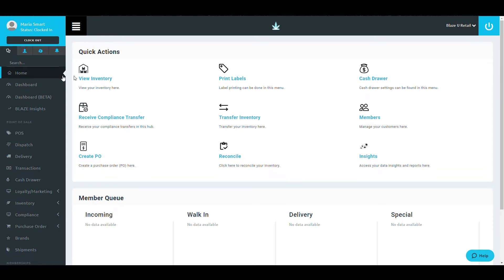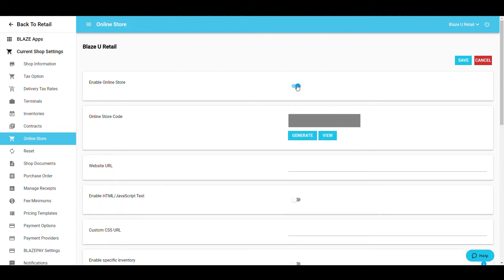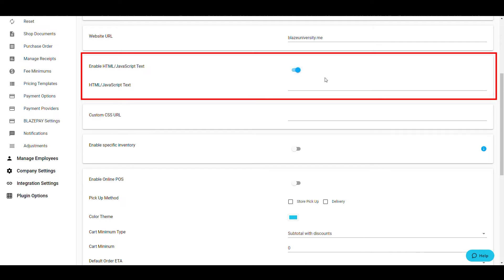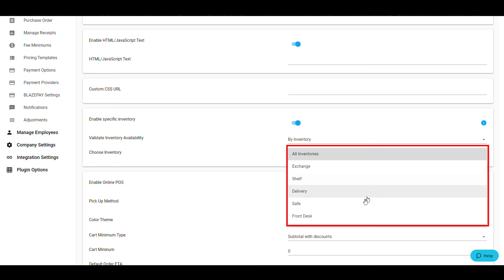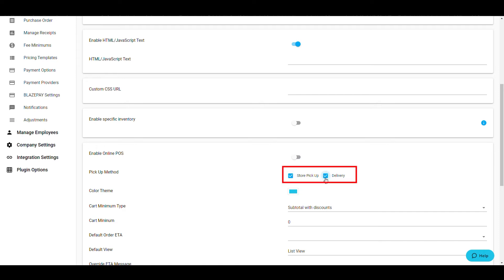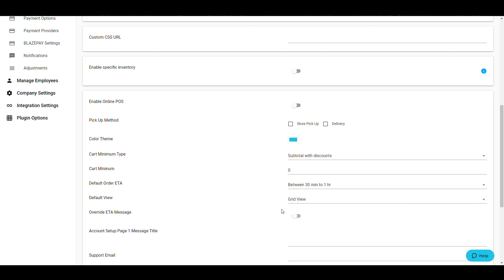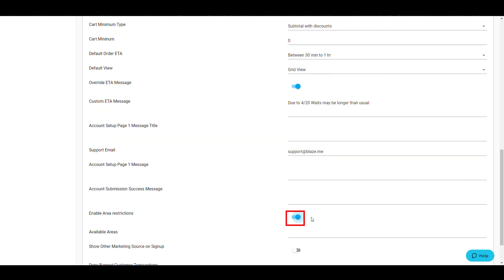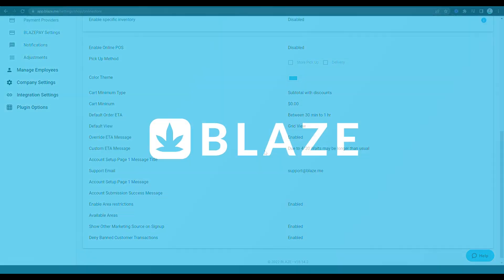How Set Up BLAZE Retail Online Store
In the tutorial, we'll go over how to set up your BLAZE Retail online store. Enabling e-commerce in your dispensary POS is essential to an omnichannel sales strategy. We demonstrate how to generate your online store code, designate inventory, enable online ordering, select pick-up methods, set cart minimums, and set area restrictions for online orders.